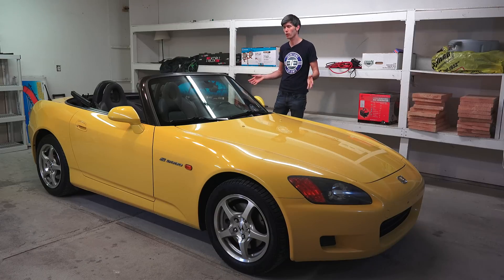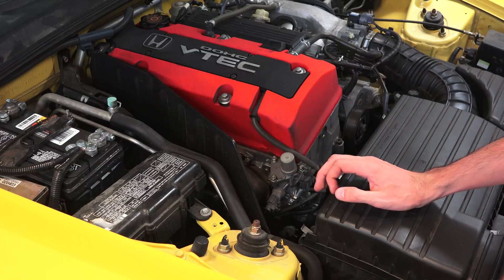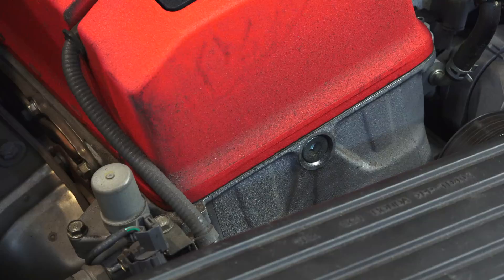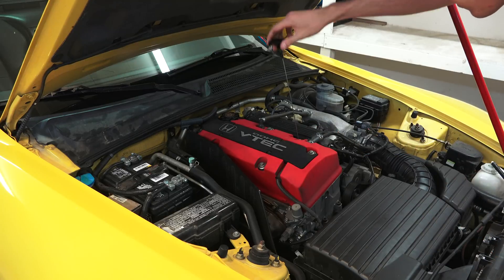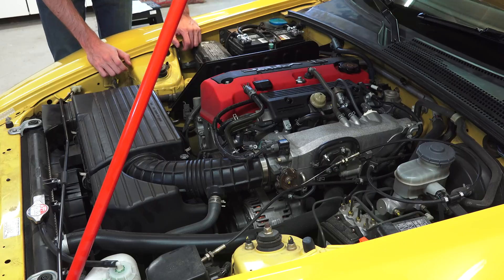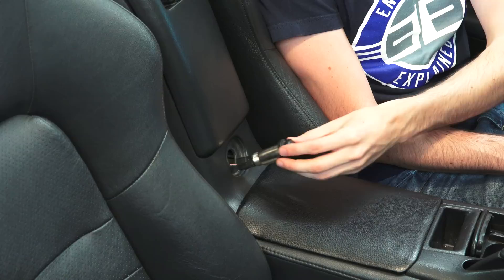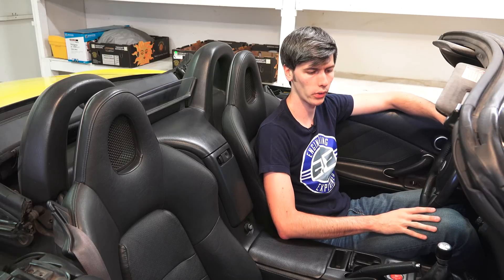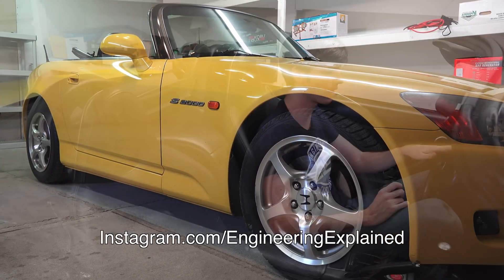What's Wrong With My Honda S2000?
My 2002 Honda S2000 needs a bit of maintenance.
Genuine Honda Manual Trans Fluid

This is my 2002 Honda S2000, which for the most part is in great shape but there are a few items maintenance-wise which I need to address. The oil pan potentially needs to be resealed, the timing chain tensioner (TCT) needs to be replaced, the transmission and differential fluids need to be changed, there's a small leak from a bolt on the front of the block, and the power outlet is not attached to the center console.

I've ordered parts to address most of these issues, and hope to create some content on the fixes.